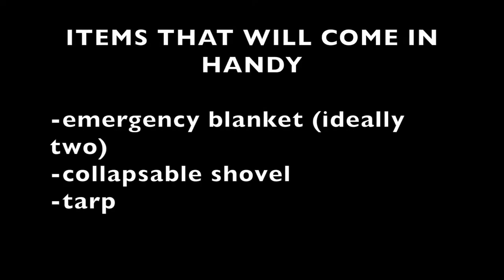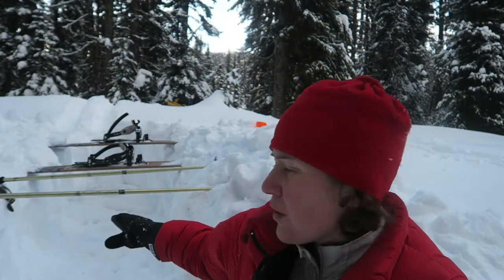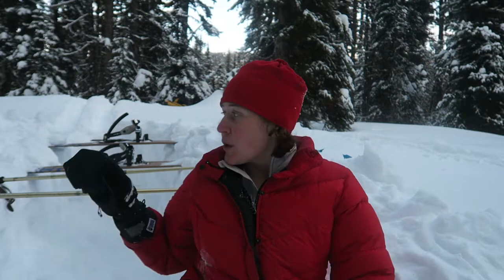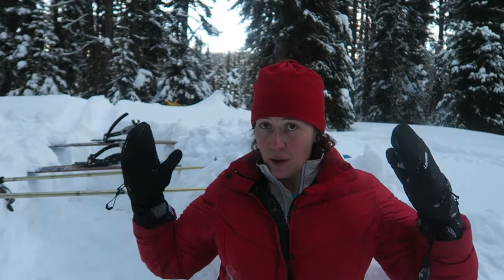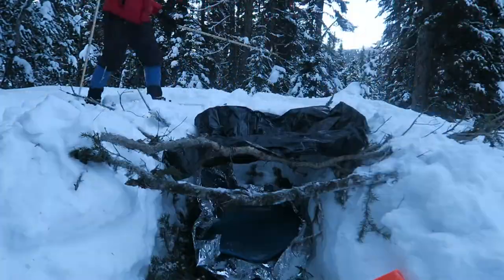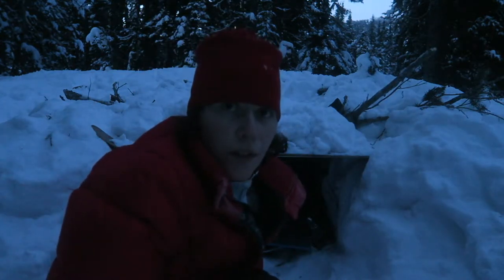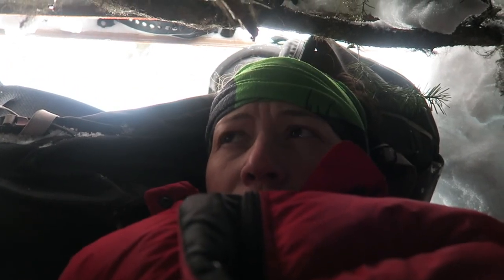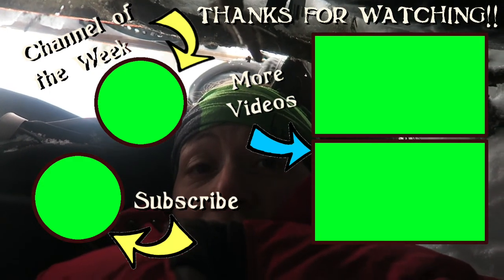Survive in Winter! How to Build a Snow Trench Shelter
I practice my winter survival skills by building a snow trench shelter.  I've made use of my avalanche shovel.  Without it, try to find something besides your hands to dig with.  Even if you have waterproof gloves, they may end up wet and cold.  I usually pack a Sea to Summit Ultra Sil Nano Tarp-Poncho (See Amazon Link below), but here I am just using a black piece of plastic.  Two emergency blankets would be ideal for this, but I don't like unfolding new ones, so I've only used my practice blanket.

The idea is to get as small as space as you can without feeling claustrophobic.  You want to minimize the dead space that your body has to heat up.